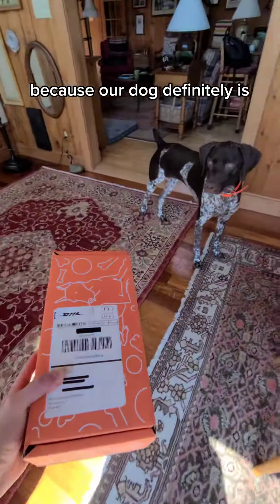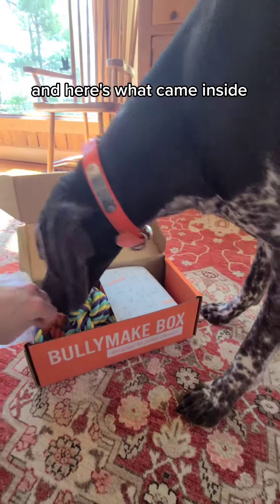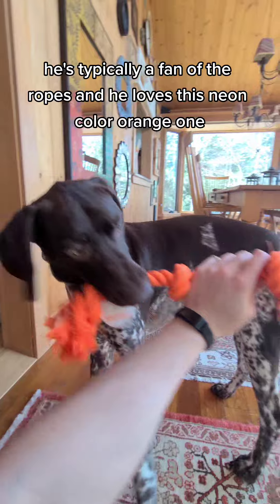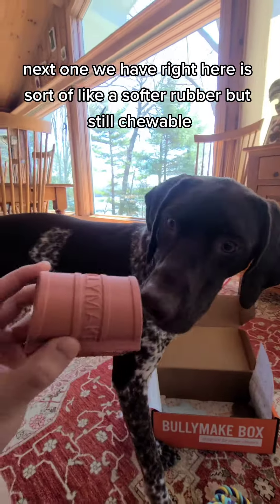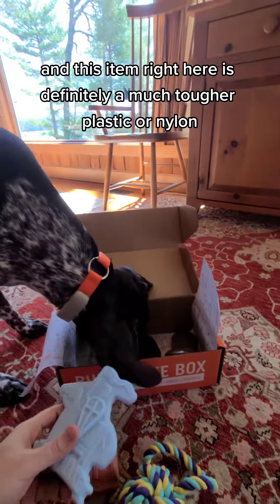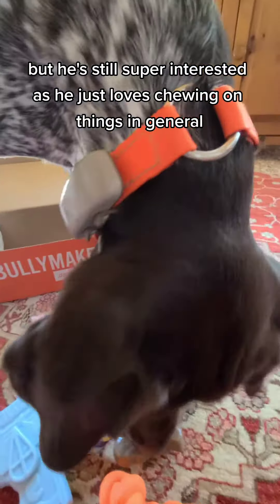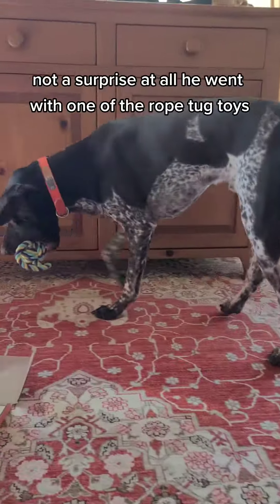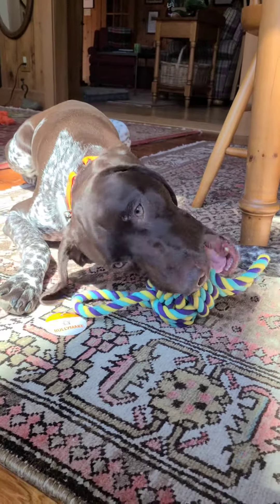BULLYMAKE Subscription Unboxing & Review